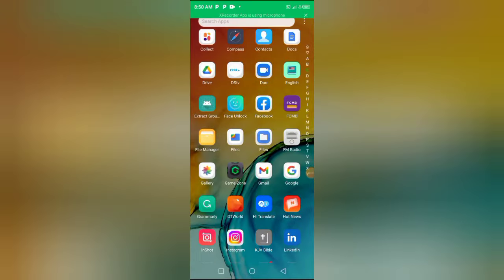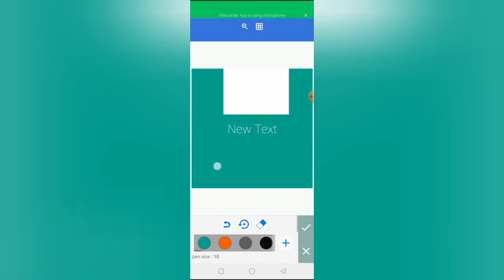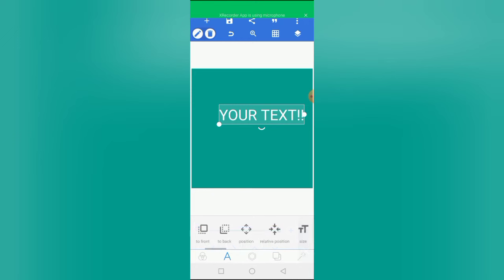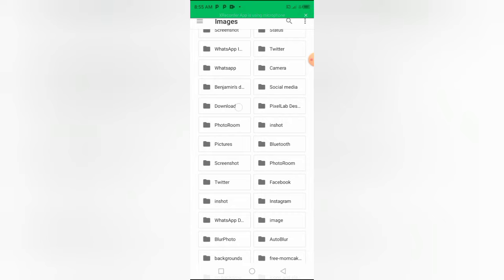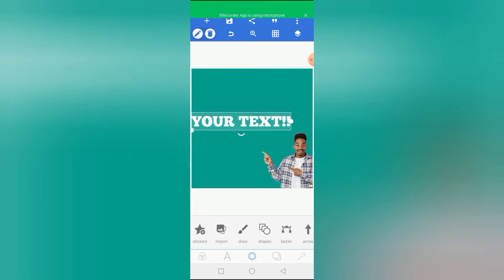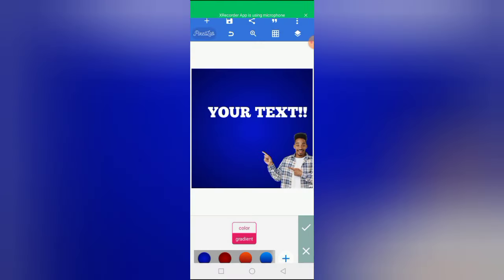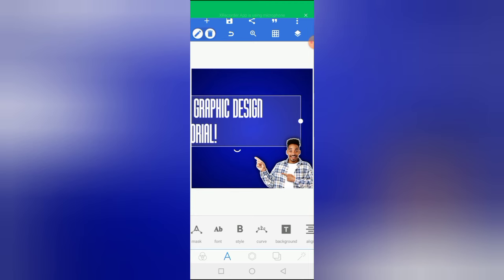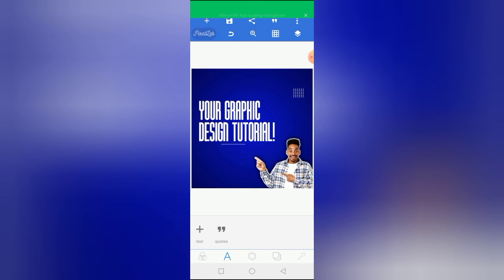Smartphone Graphic Design For Absolute Beginners | Start Learning now!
If you want to learn how to use your smartphone to create stunning graphic designs, you should watch this tutorial to the end.

I will introduce you to a simple FREE app you can use on your mobile phone for graphic design.

The instructions in this video are also straightforward to reapply!

Please, bear in mind that this video is the first of many other graphic design tutorials I'll be dropping on this channel.

Would you like to become an excellent smartphone designer like me??😊✨

BUY my premium course today!